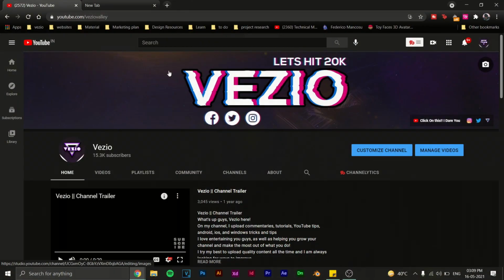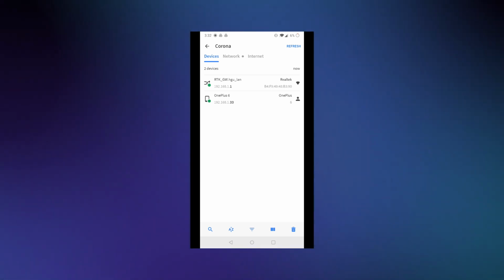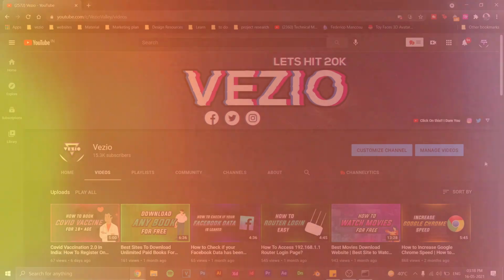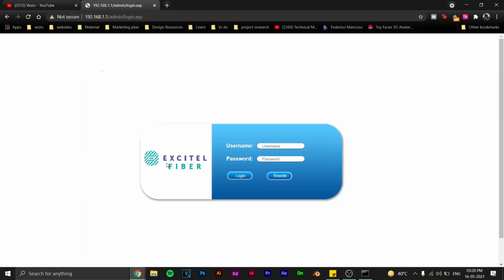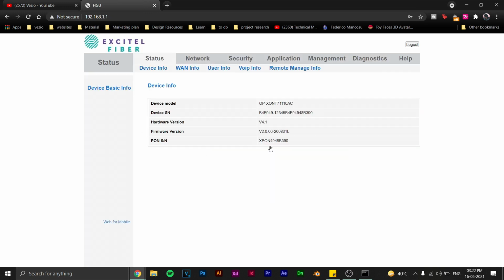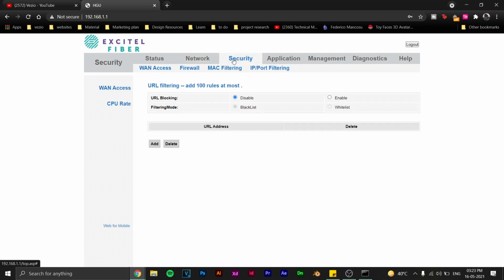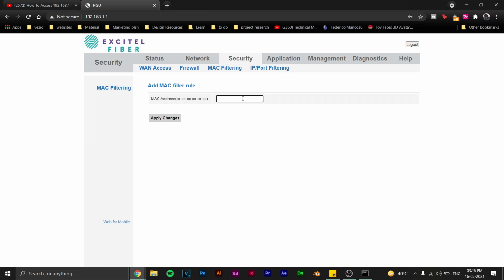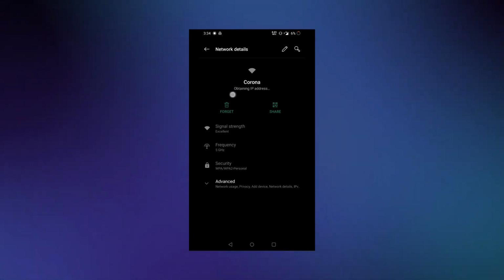How To Kick People Off WiFi ! Remove People from your Wi-fi Network ( 100% WORKING )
How To Kick People Off WiFi ! Remove People or a Person from your Wi-fi Network
Hey guys it's Vezio here and I am back with another video for you guys and here in this video, I'll be teaching you guys how to remove people off your Wi-Fi network. You can use this method to easily remove a person from your wifi even if you're using a mac, or a windows pc, or an android or iPhone device, it will work on every device.
Once you’ve given someone your Wi-FI password, they have unlimited access to your Wi-Fi, and they can join your network on all their devices. That’s how it usually works, anyway. Here’s how to boot them off.

The easiest, most secure method is merely changing your Wi-Fi network’s password on your router. This will forcibly disconnect all devices from your Wi-Fi network—even your own. You’ll have to reconnect to the Wi-Fi network by entering the new password on all your devices. Anyone who doesn’t have your new password won’t be able to connect.
My IP address is: 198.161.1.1

💎The Third way to remove them that is explained in this video which will work 1000%.
Watch the video till the end to make sure you don't miss out on anything
We'll be using mac filtering to block out the unknown devices that are connected to your device.
Help each other out by commenting where did you find this mac filtering option 💖. Go on help each other out, be a good human.